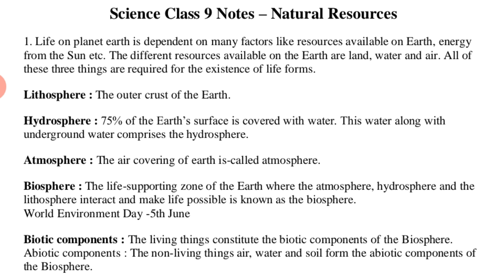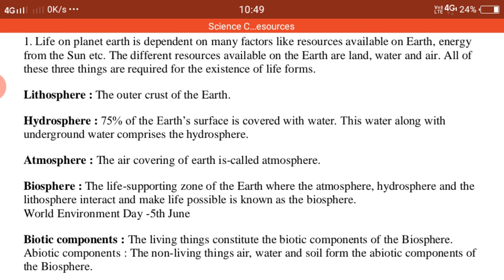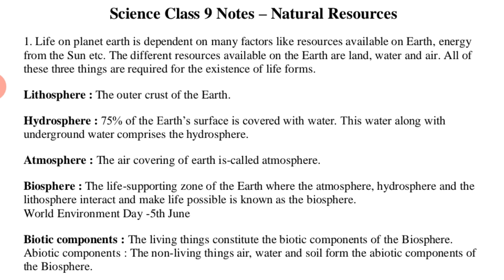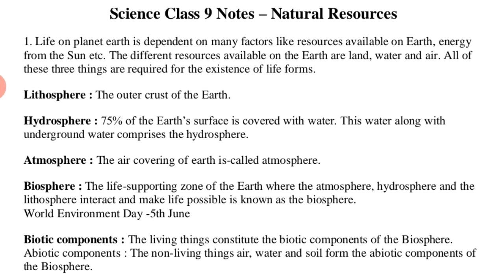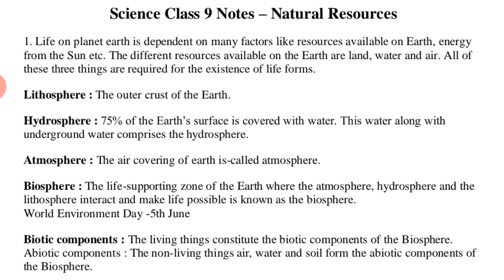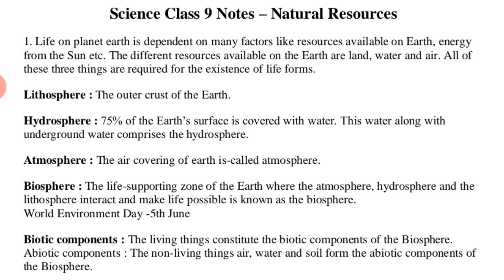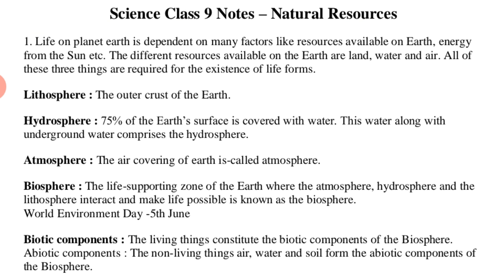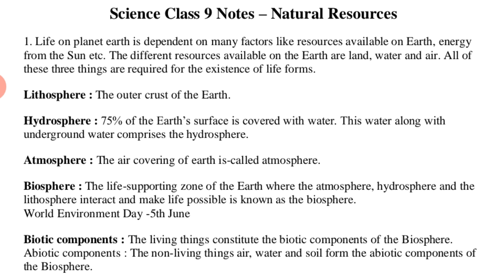Biology (class-9th) Natural Resources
Biosphere